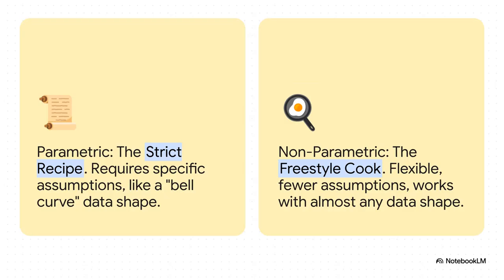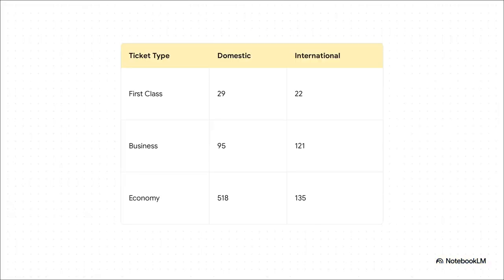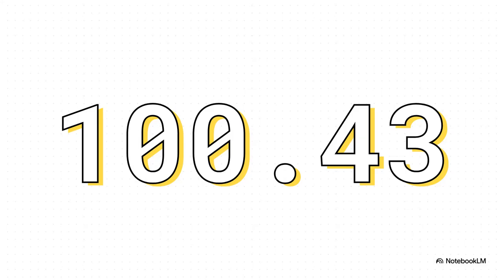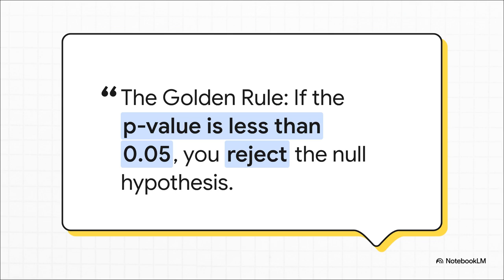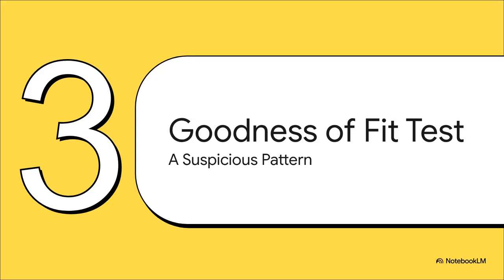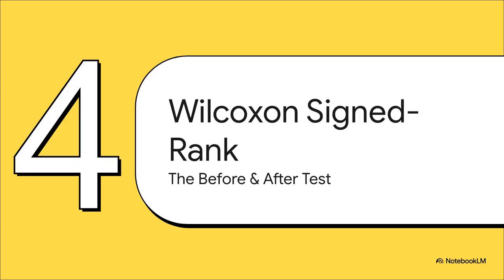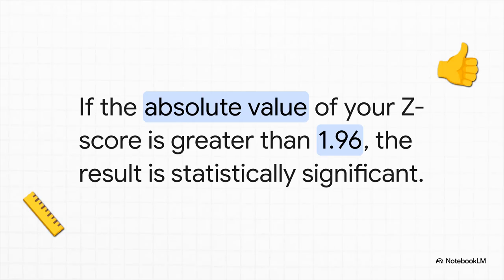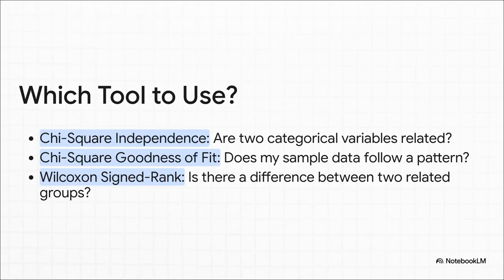Adv. Stats M-1 | The Learning Lab